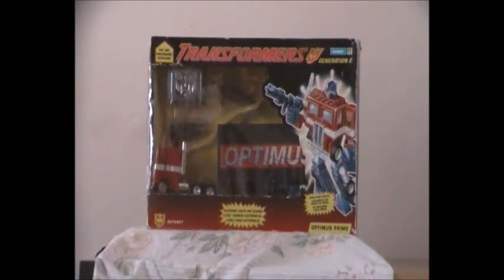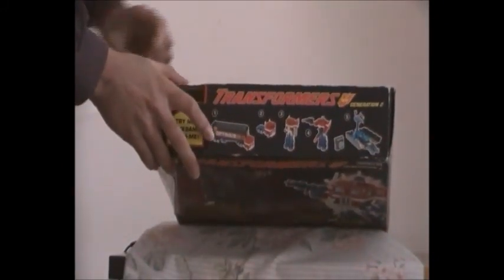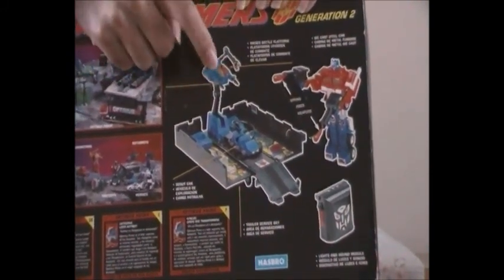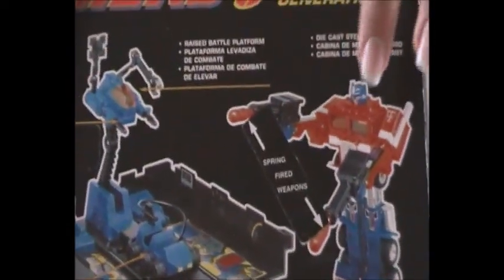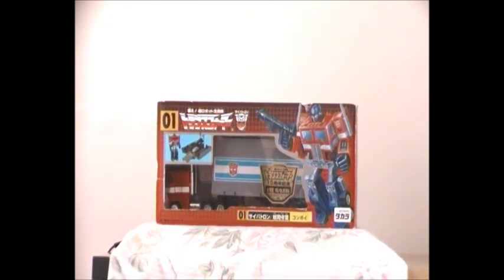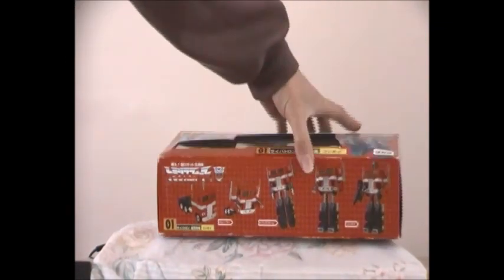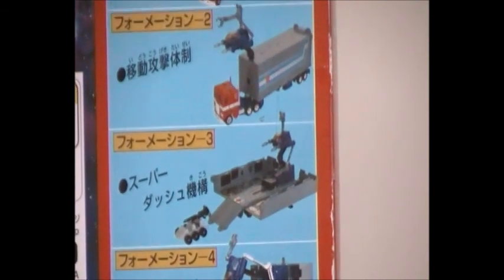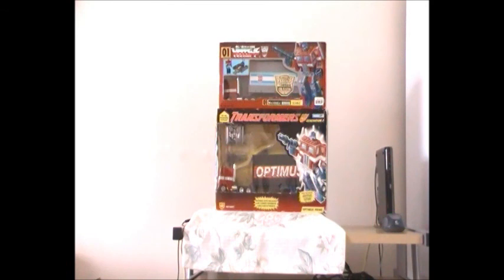G1 Optimus Prime and G2 Optimus Prime comparison review 2012